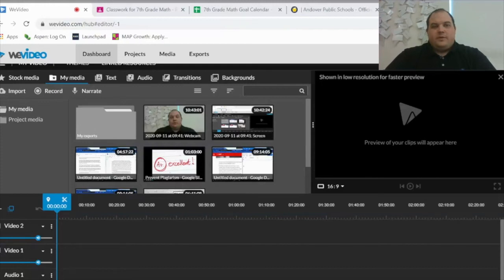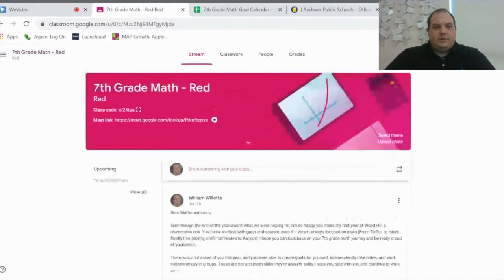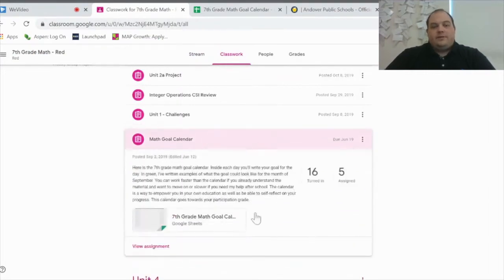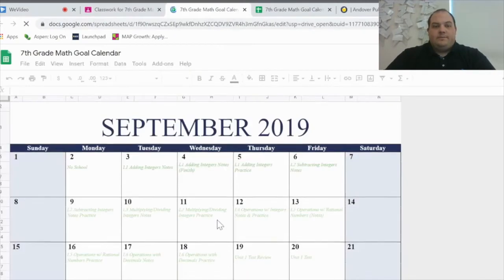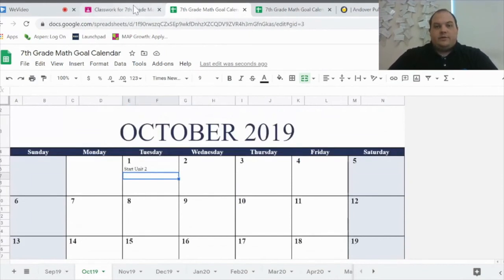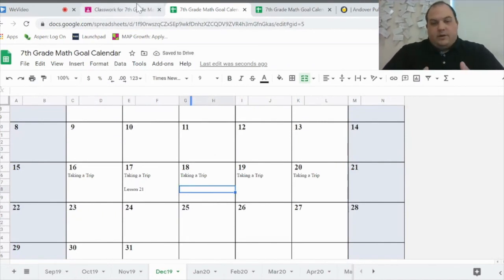Goal Calendar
How to use your goal calendar in class and at home.